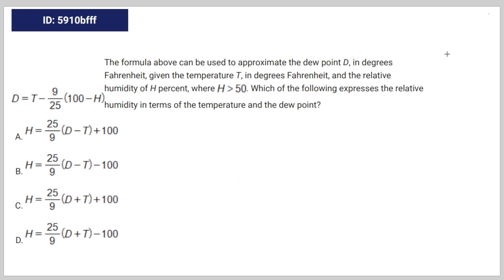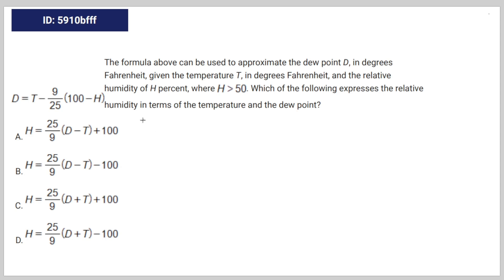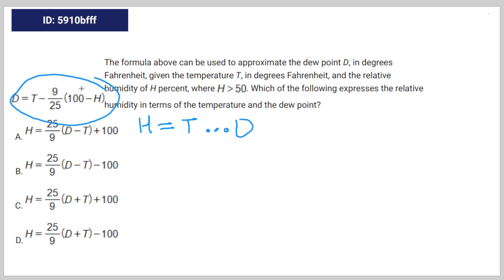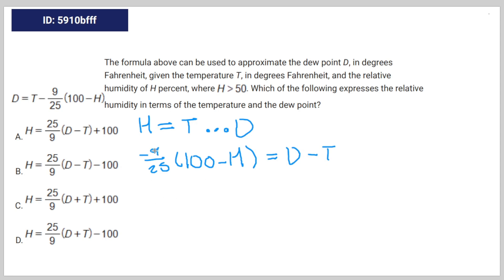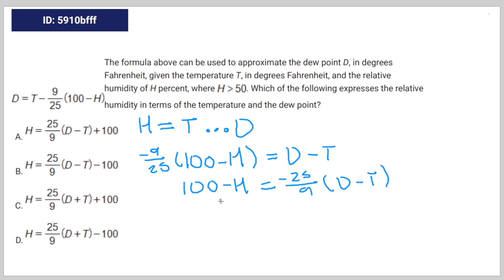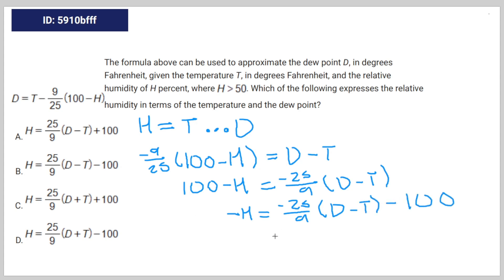[SAT Math] Question Bank 5910bfff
tag nonsense

5910bfff 5910bfff 5910bfff 5910bfff sat question bank

The formula above can be used to approximate the dew point D, in degrees
Fahrenheit, given the temperature T, in degrees Fahrenheit, and the relative
humidity of H percent, where . Which of the following expresses the relative
humidity in terms of the temperature and the dew point?
A.
B.
C.
D.